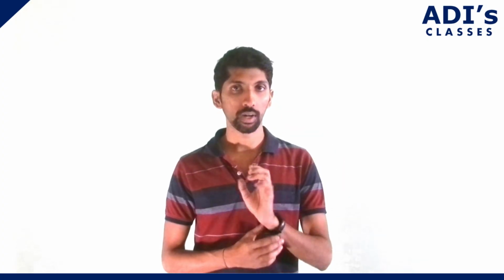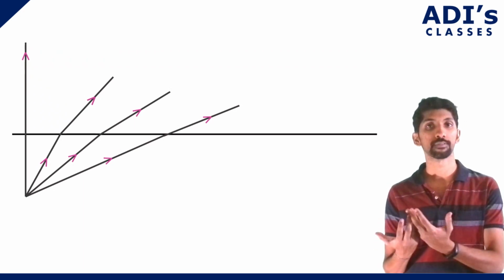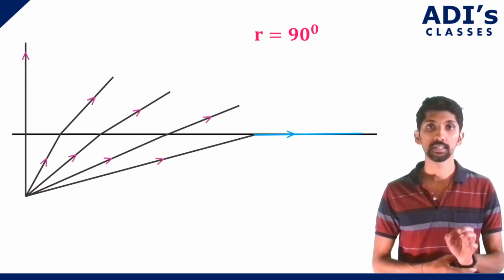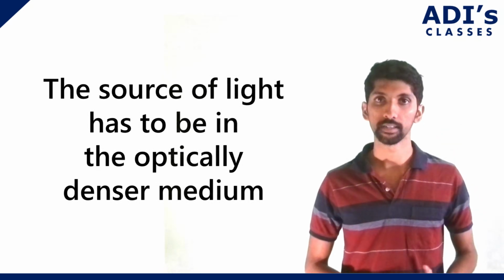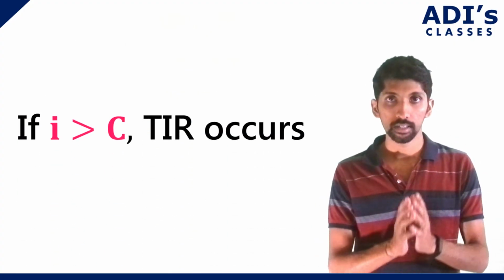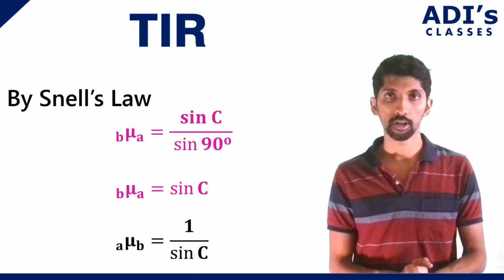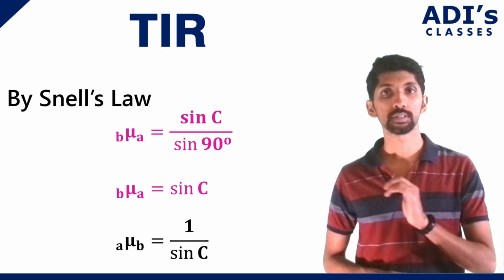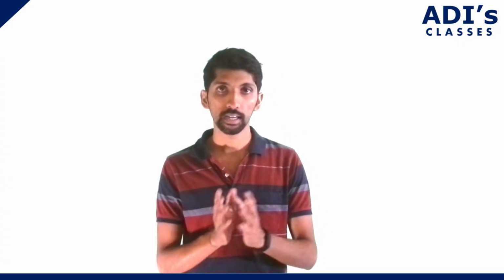Total Internal Reflection (TIR) | Ray Optics | Physics Class 12 | CBSE and PUC - ADIs Classes